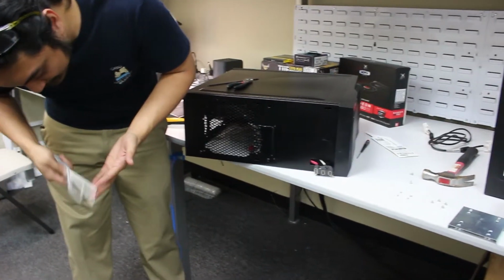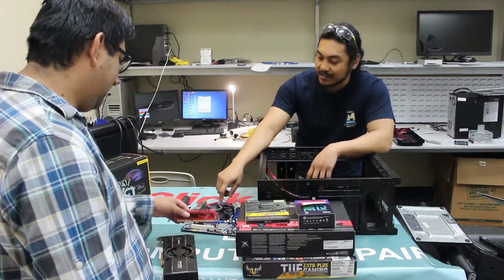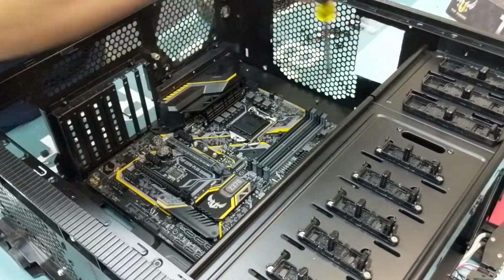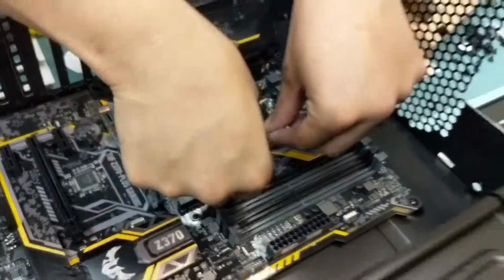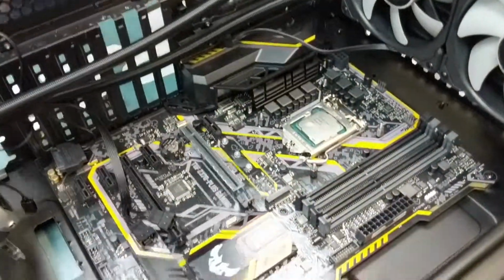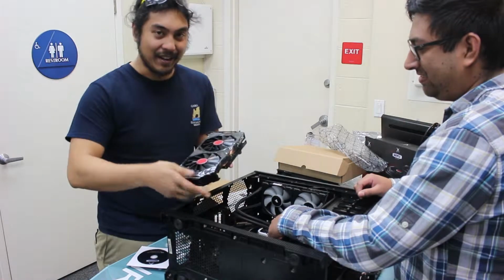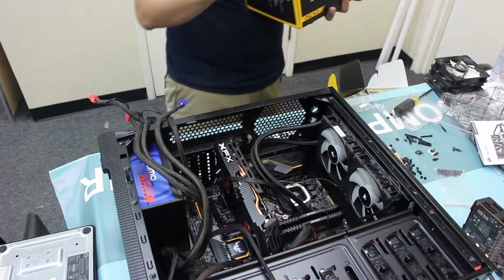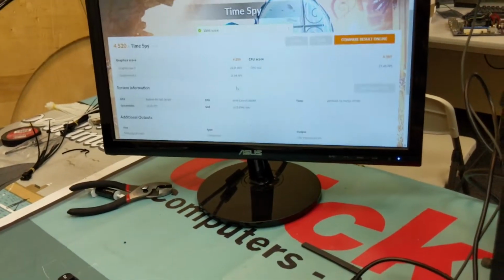Do NOT watch this Computer Build Video ( Seriously Don't)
My coworker Ceril updated his computer build and well he had some troubles a long the way.